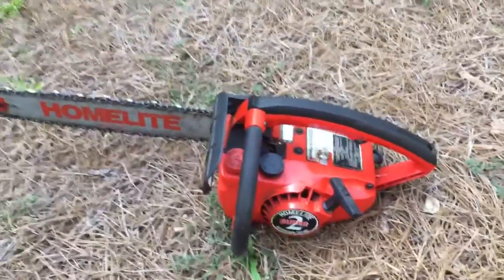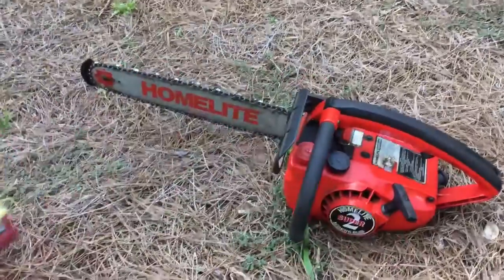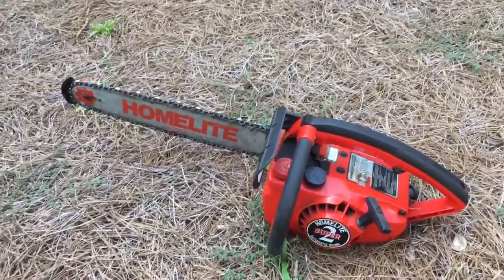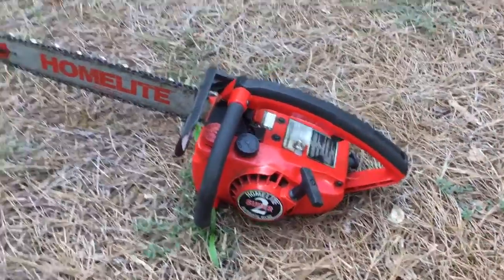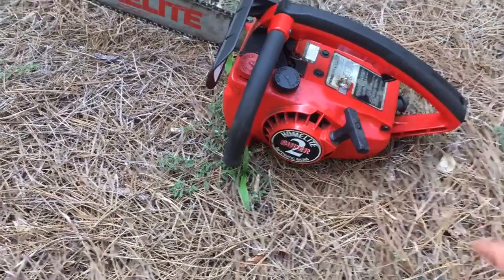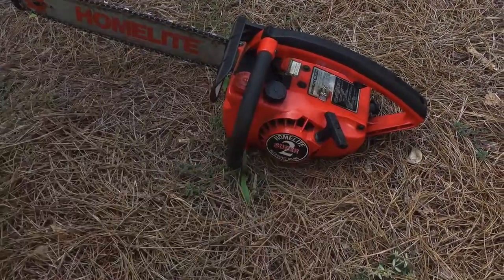1986 Homelite Super 2 Chainsaw running